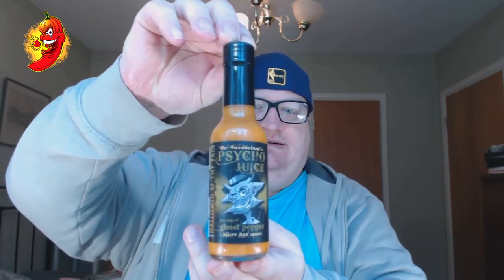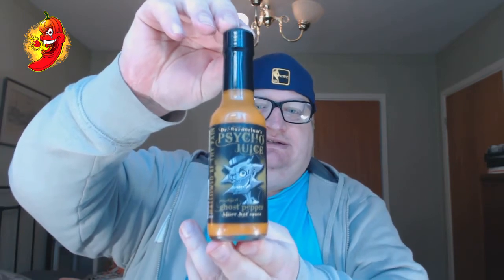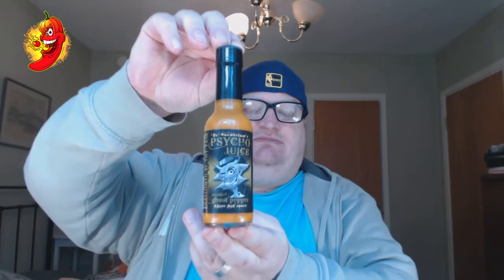Psycho Juice - Ghost Pepper and Mustard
Taste: 7,5/10
Heat: 7/8